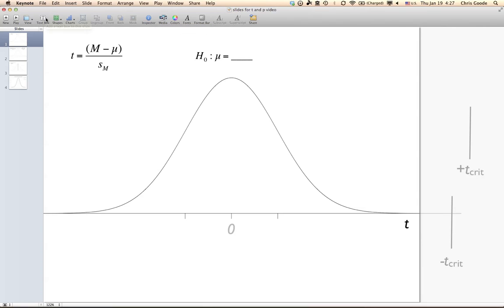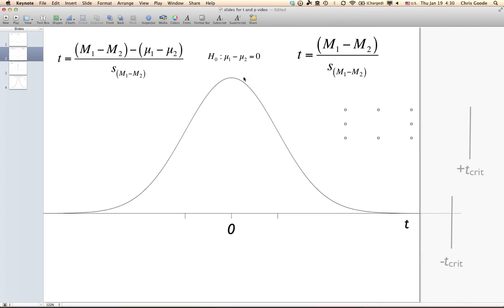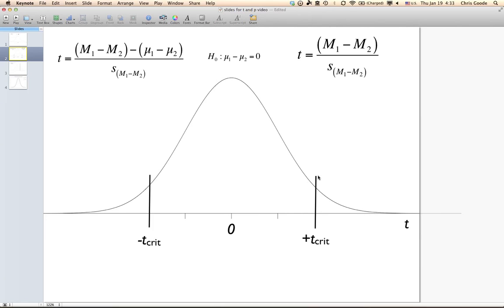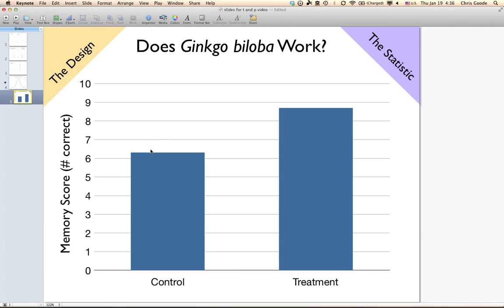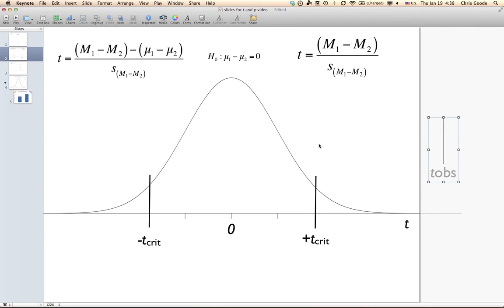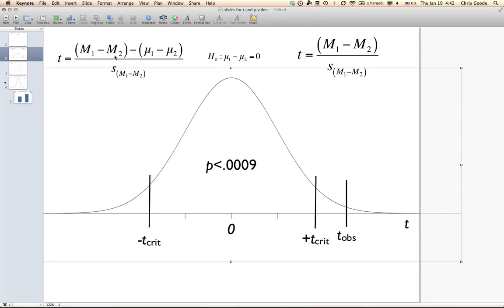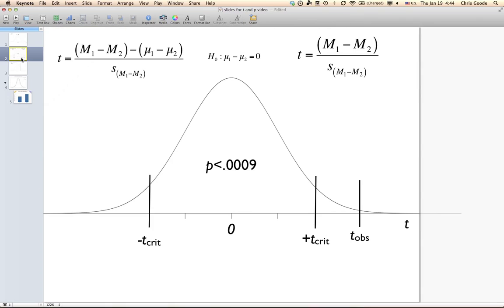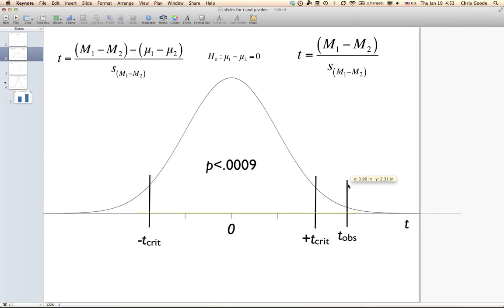PSYC3530 t, p and the null